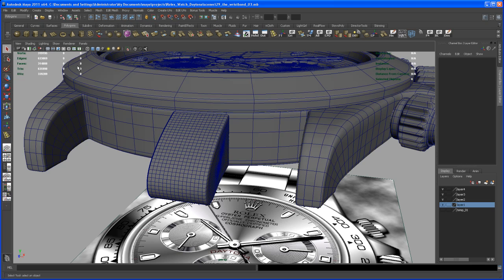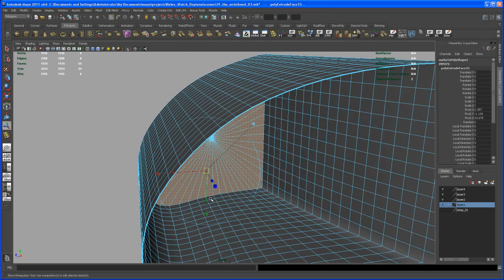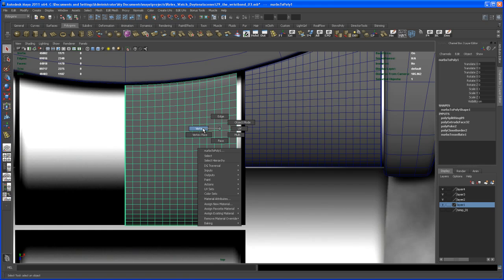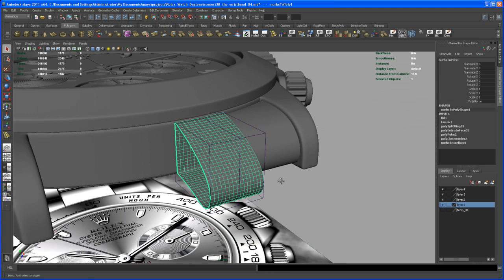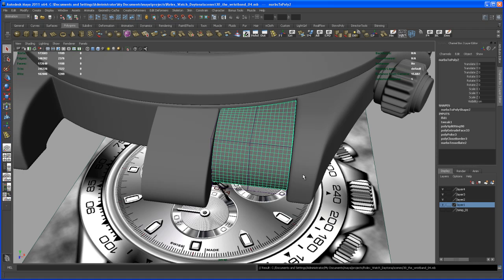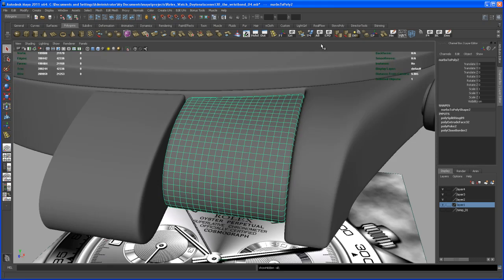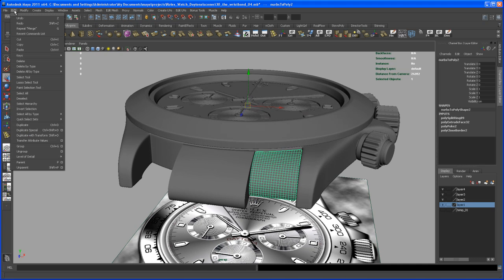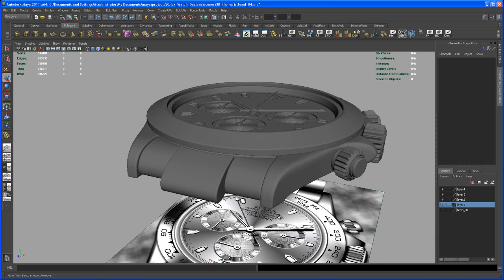Modeling tutorial in Maya - ROLEX DAYTONA watch - Part 30: the wristband 04